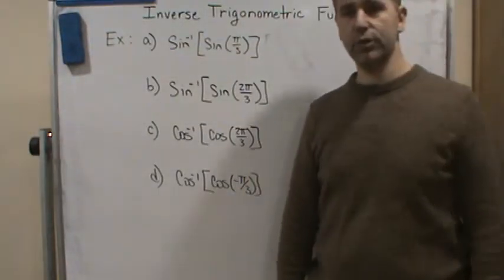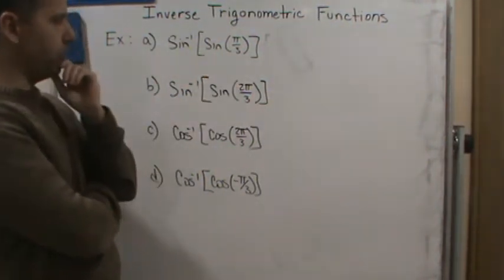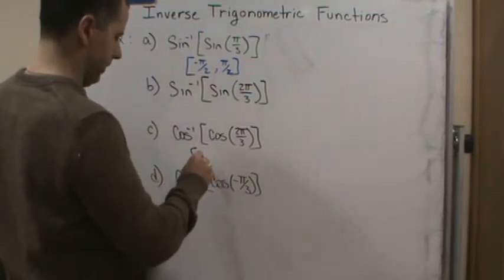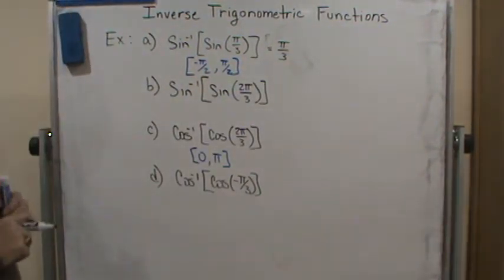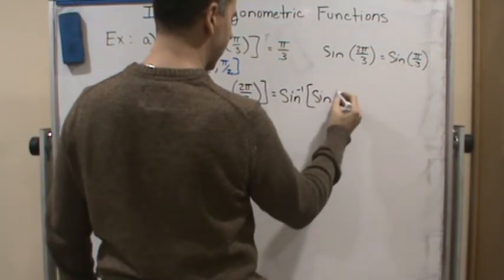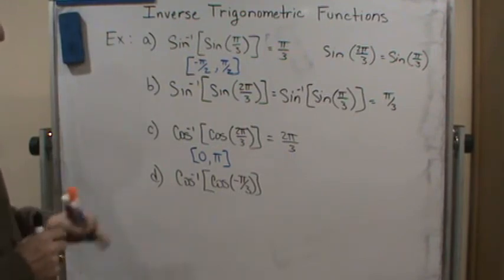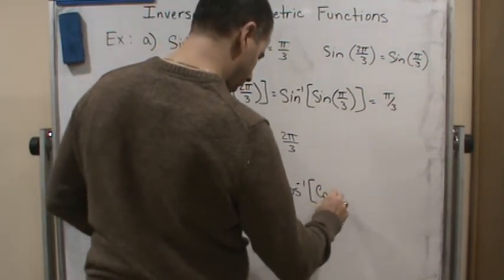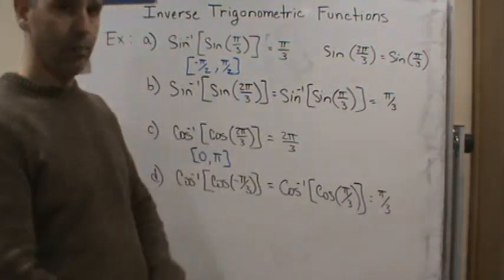Pre Calc2 Inverse Trig Functions Inverse Properties Example 1